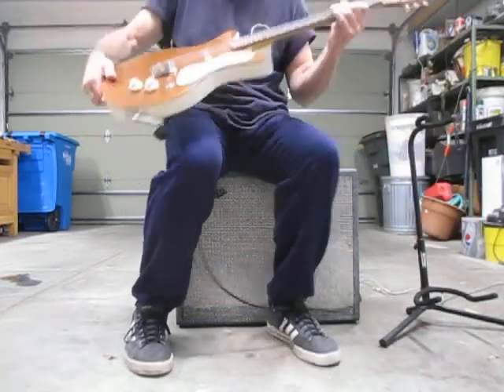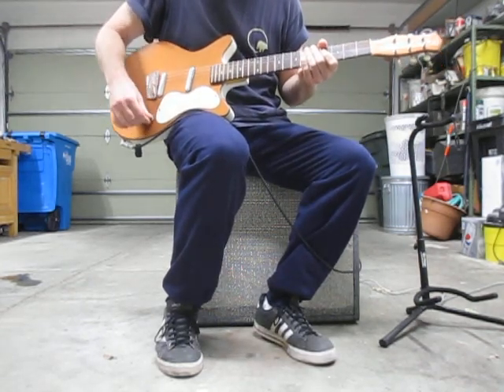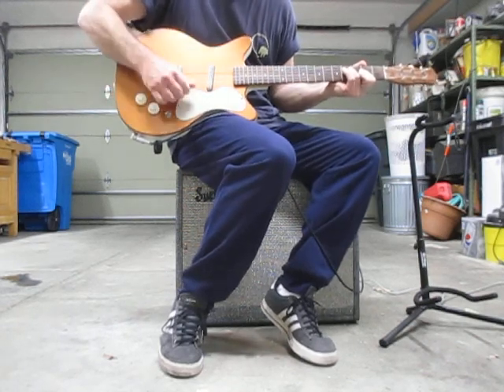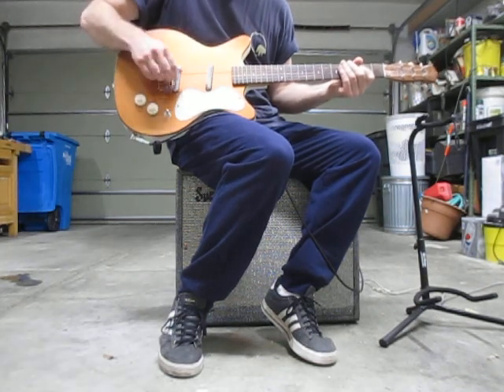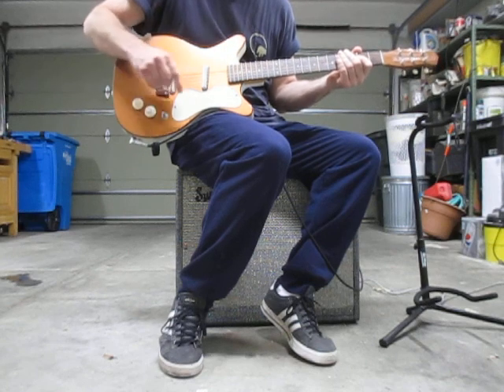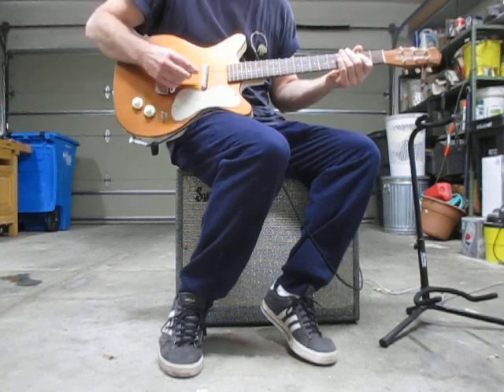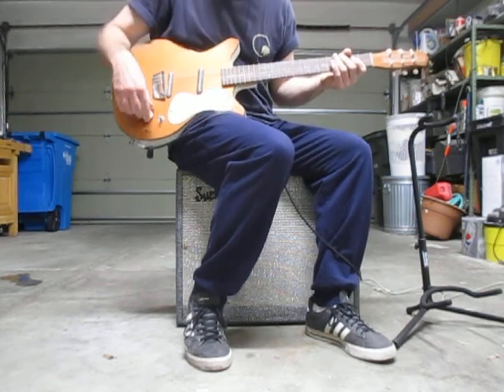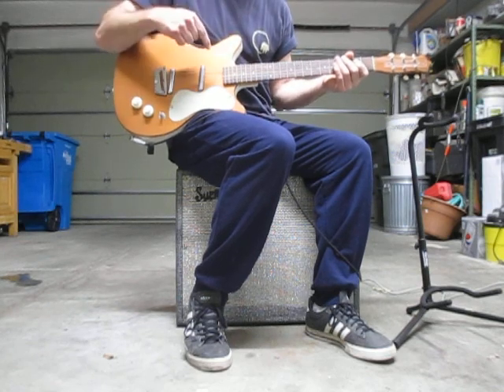1959 Danelectro 3022 Shorthorn Jimi Hendrix "Betty Jean" & '65 Supro Thunderbolt Demo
Brief, dirty demo of a 1959 Danelectro 3022. This is the same model Dano as the one Jimi Hendrix started out on, that he played through is Army days.  He painted the words "Betty Jean" on the front of the guitar in honor of his girl, Betty Jean Morgan.
It's a fairly rare version of the two-pickup shorthorn with the "peanut" or "kidney" pick guard, which was only used for about a year, straddling '58 and '59.
The copper looks pretty nice even on my crappy camera.
Both the guitar and the amp are for sale on Ebay right now!!

1959 Danelectro

1965 Thunderbolt